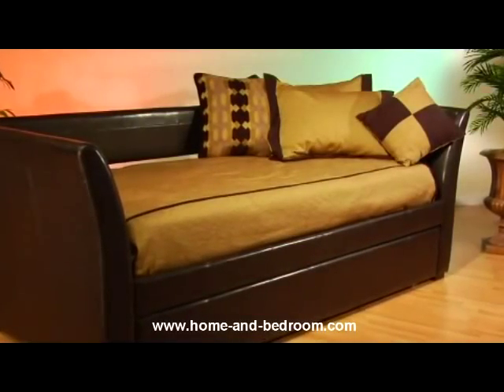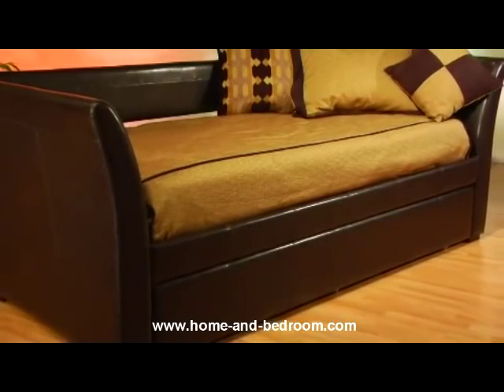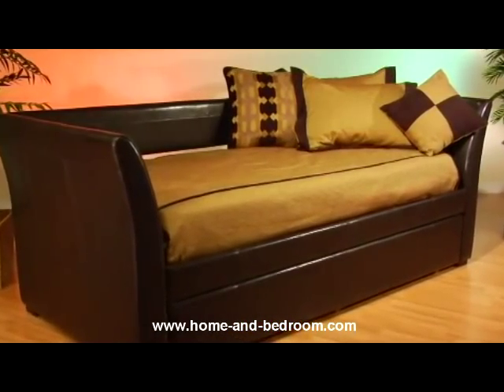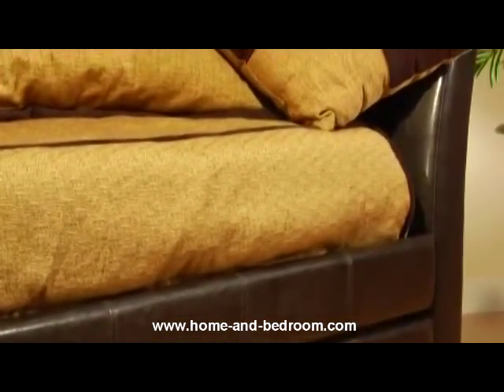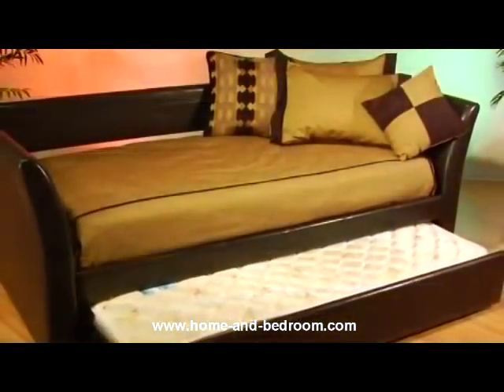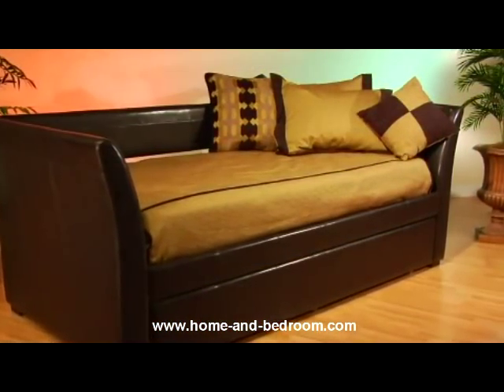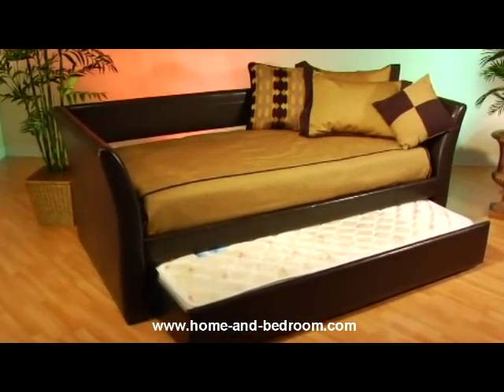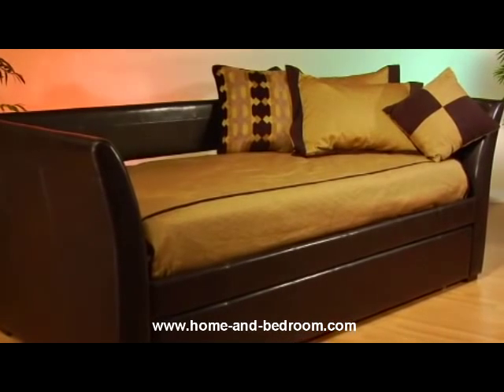Malibu Daybed - Video - Hillsdale Furniture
Sleigh arms and padded brown leather back and sides create a contemporary talking piece. The Daybed has an optional Matching Roll-out Trundle. A beautiful sofa by day, a great extra sleeping spot by night. Perfect for sleepovers or family guests.